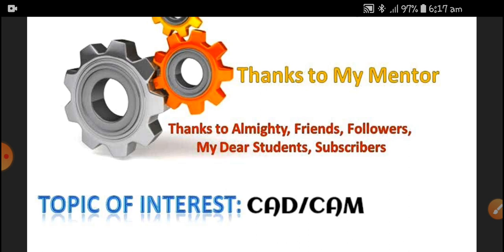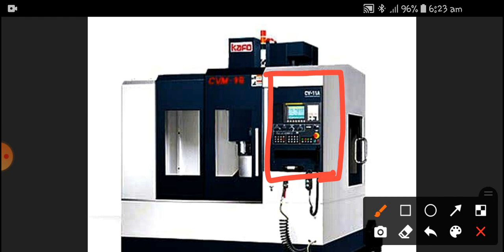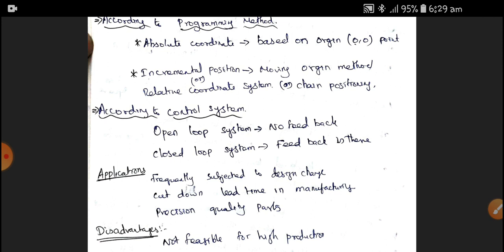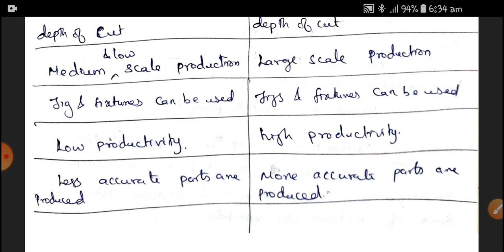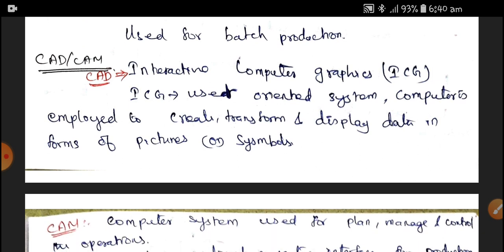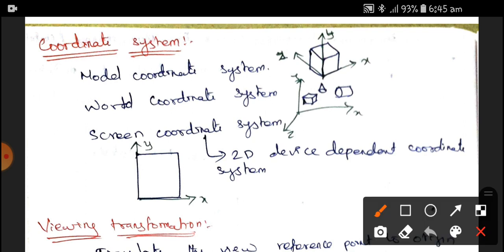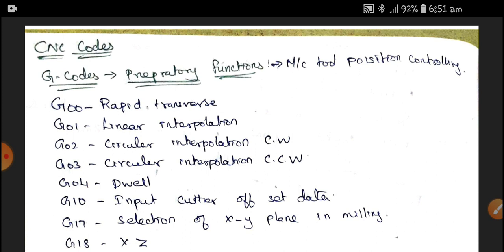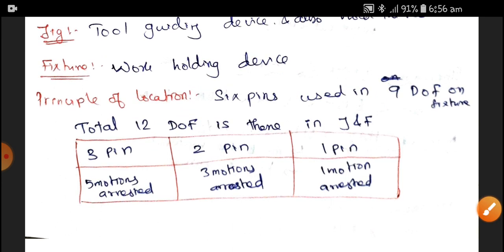CAD, CAM, NC, CNC, DNC, G-codes, M-codes, Jigs and Fixtures